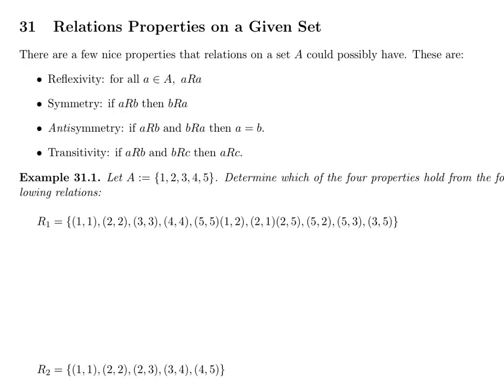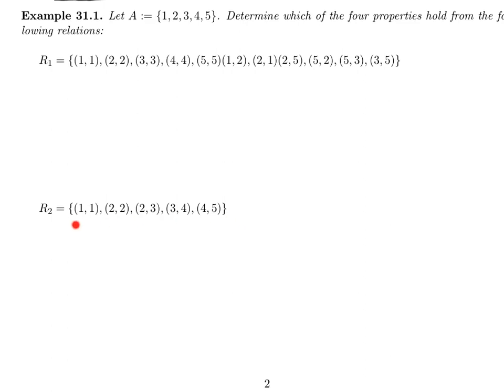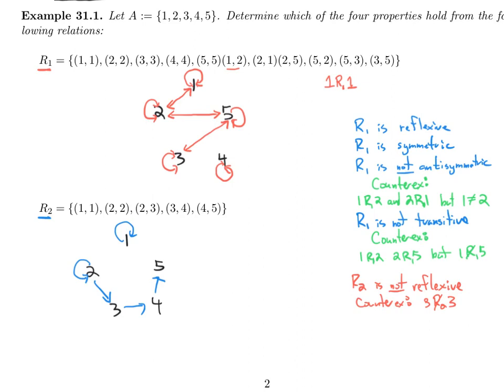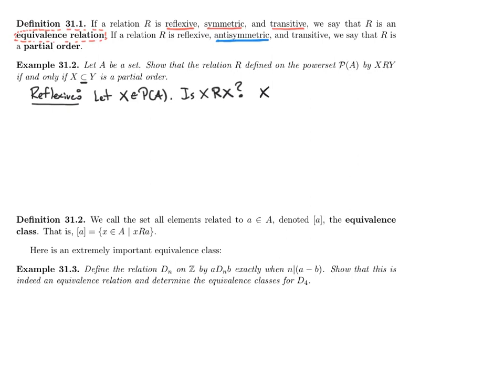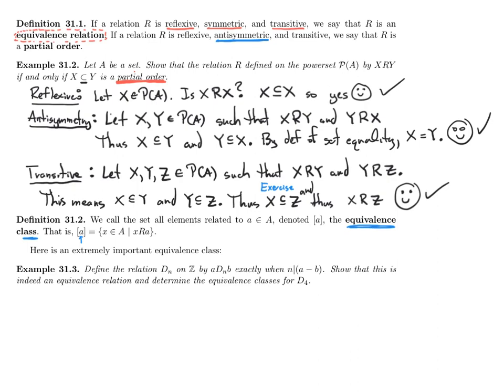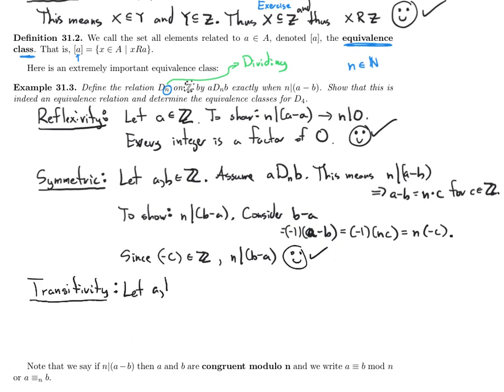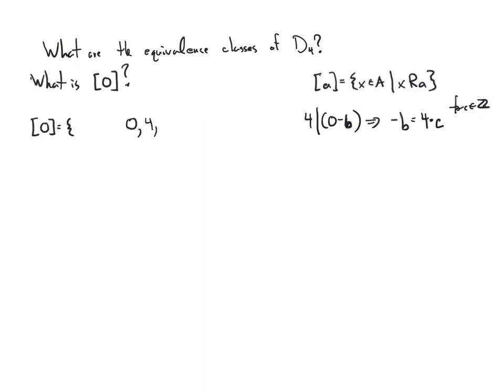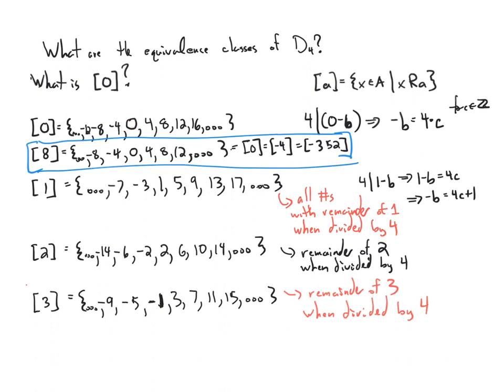31 Properties of Relations